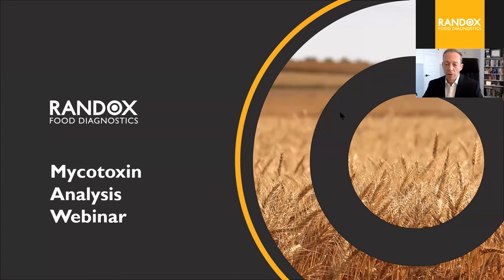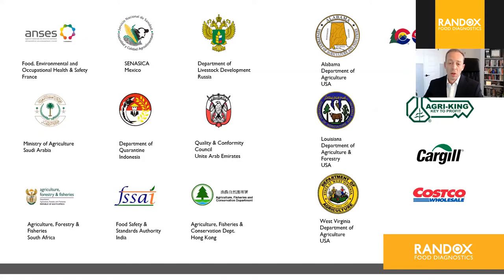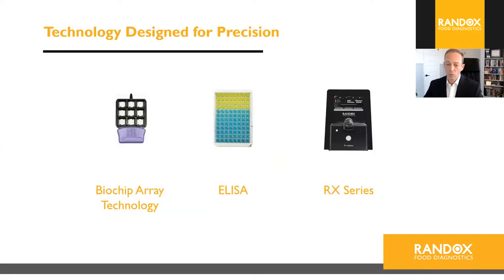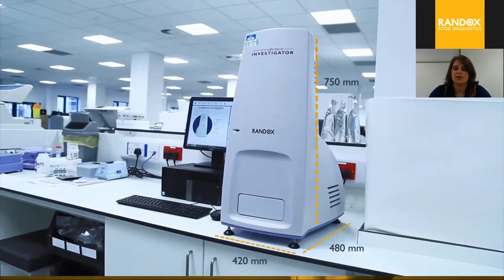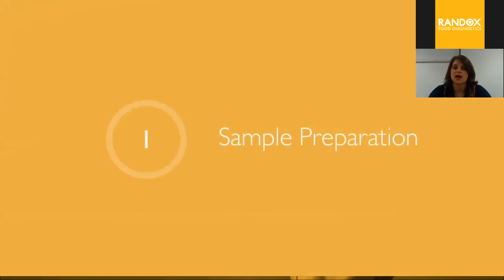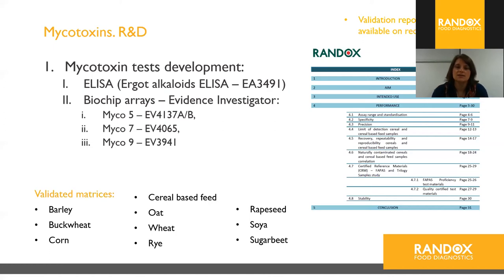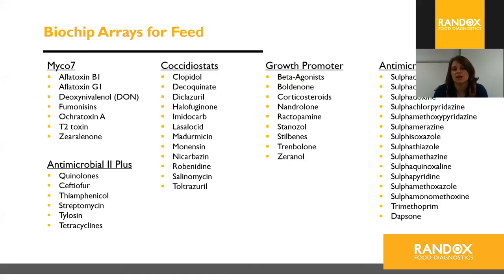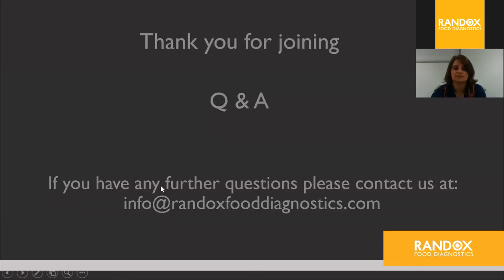Mycotoxin Webinar -JAN21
Randox have solved a problem within the agricultural industry by developing a range of screening platforms for toxins and drug residues within feed and cereals. Multiple mycotoxins can affect crops and drug residues can pass through to feed causing adverse health affects in both humans and animals.

The Myco 9 array was developed with Biochip Array Technology to screen for up to 9 groups of mycotoxins at once per sample. Randox Food Diagnostics also offer one of the only ELISAs on the market for Ergot Alkaloid screening within flour and grass seed.